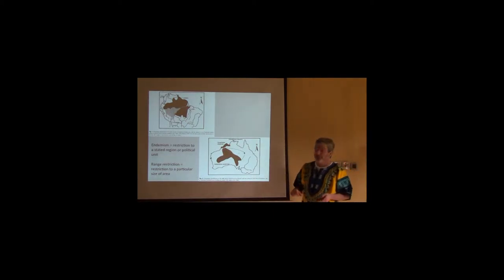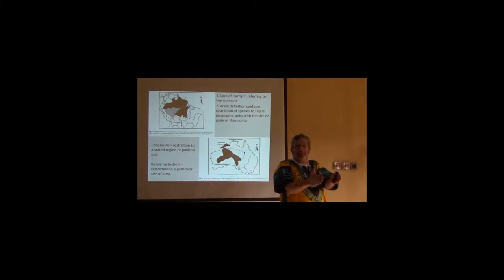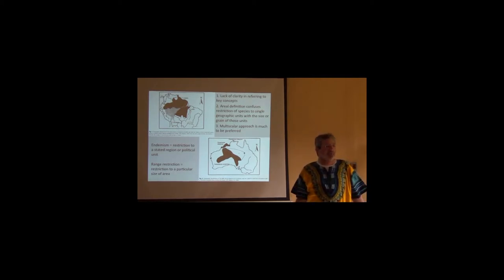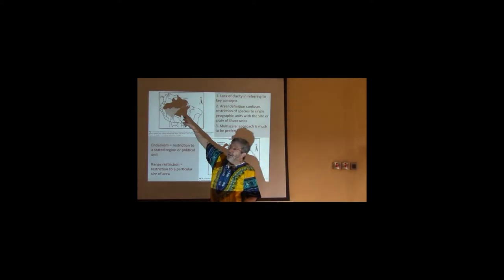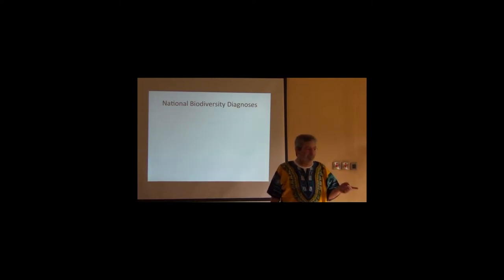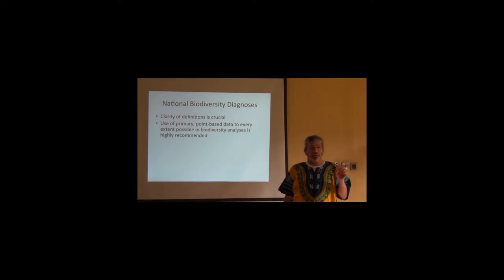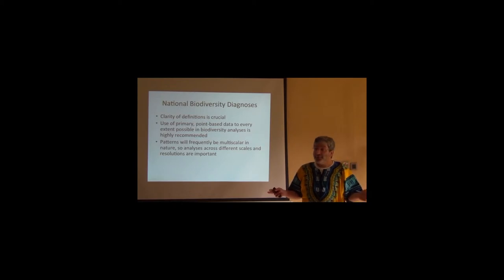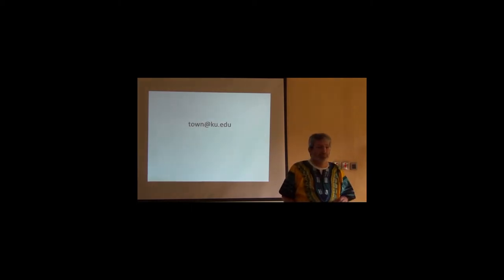BITC / Biodiversity Diagnoses - Richness and Endemism 2